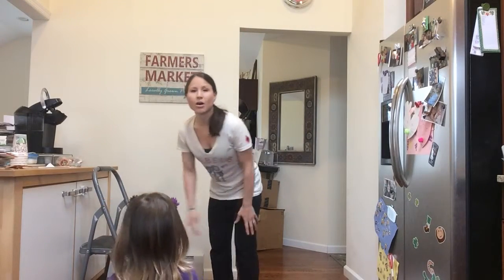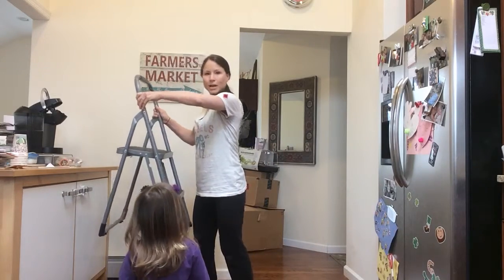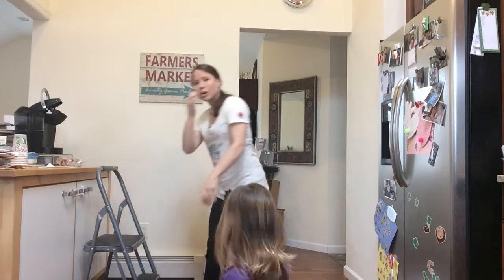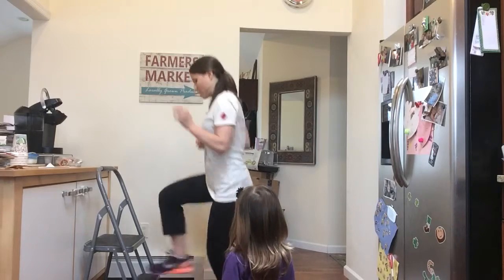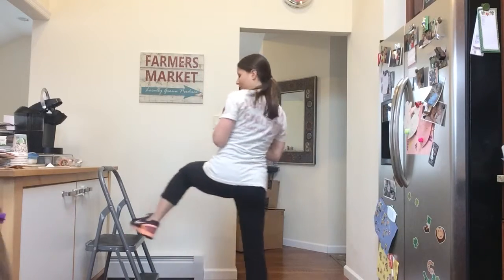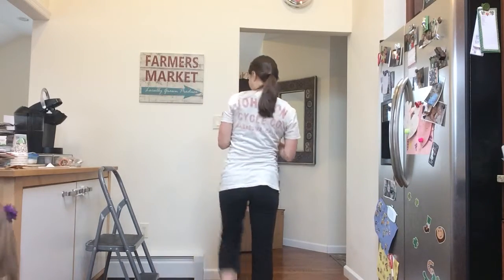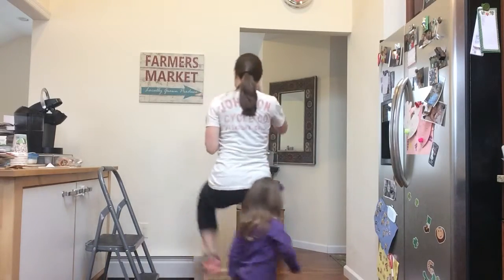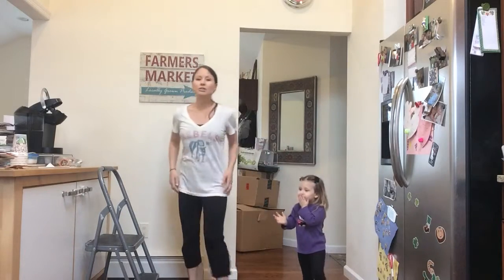April Stools Days - Circuit # 3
This is circuit 3 of 4 for the April Stools Days exercise challenge.